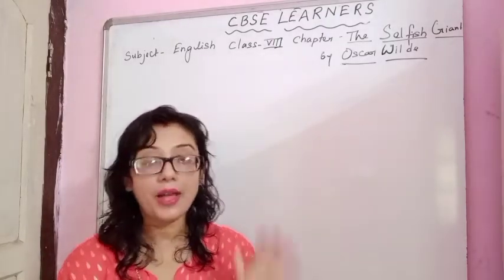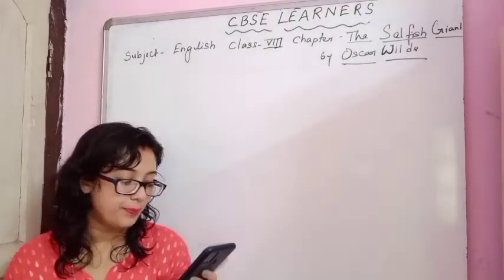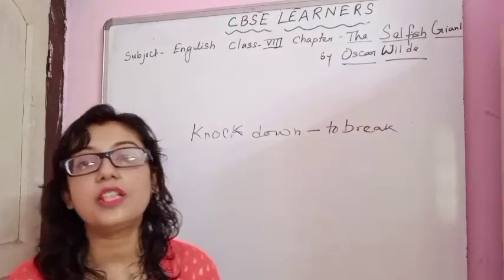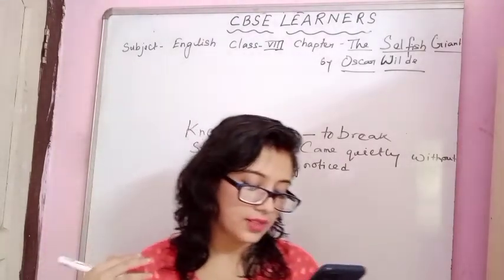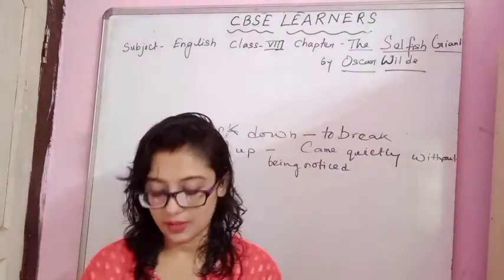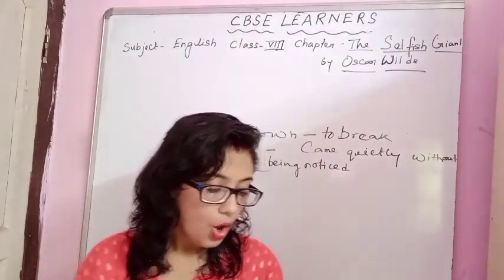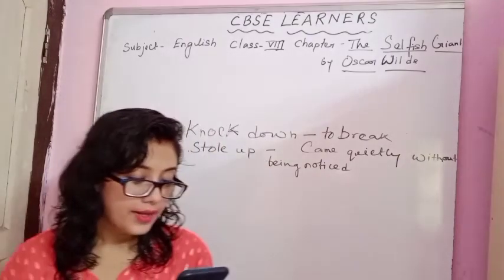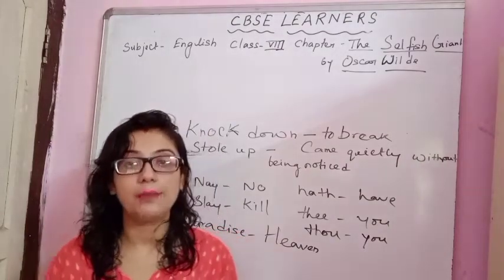Class VIII ,THE SELFISH GIANT,Part-2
Dear all,

English Grammar:
 voice change incase of present perfect